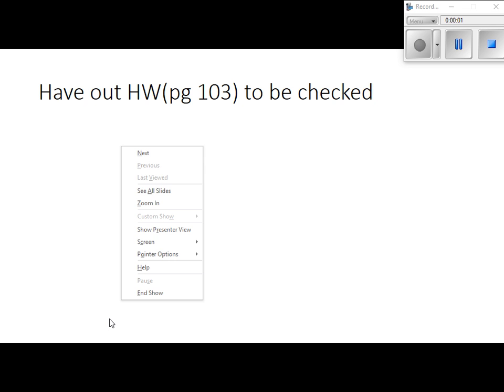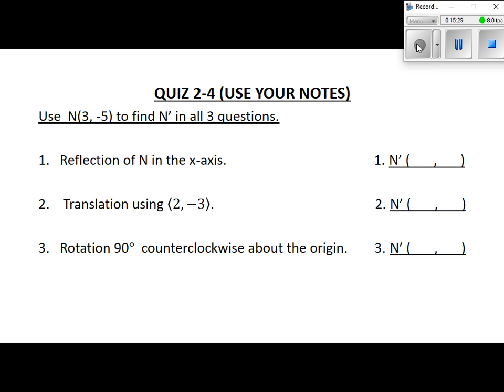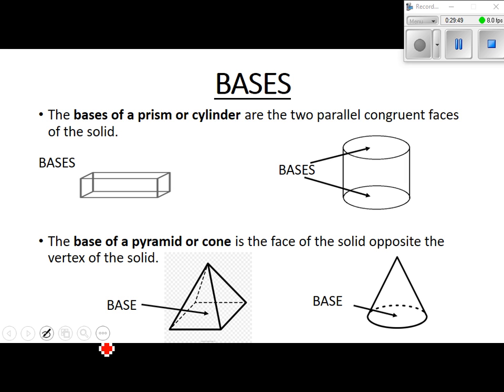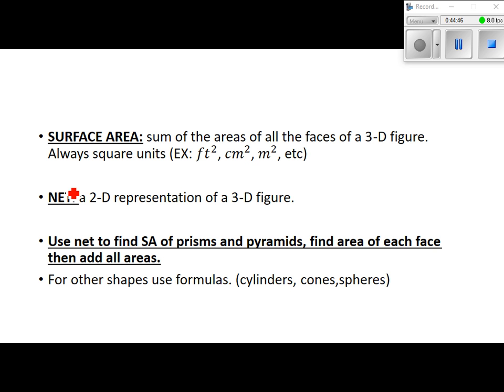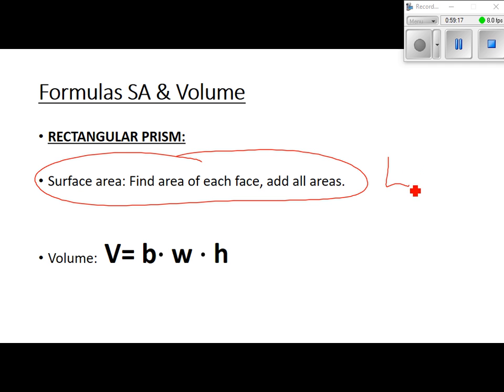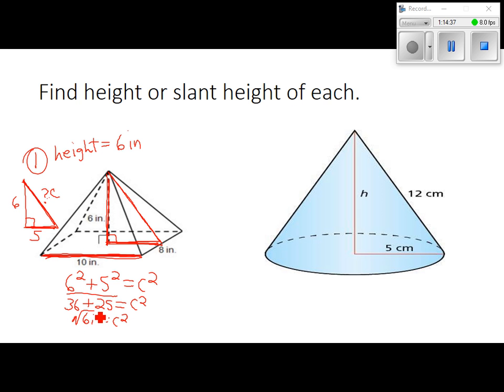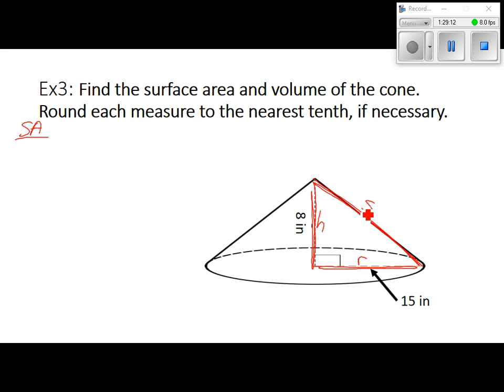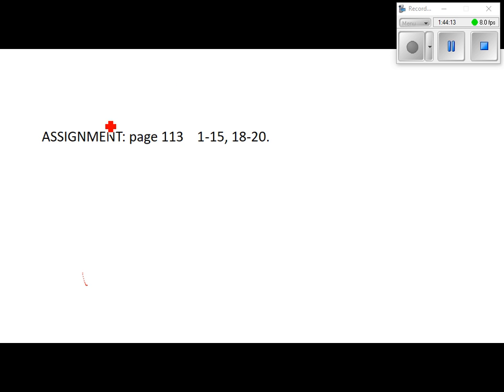video lesson geo 2 5 used 22 23